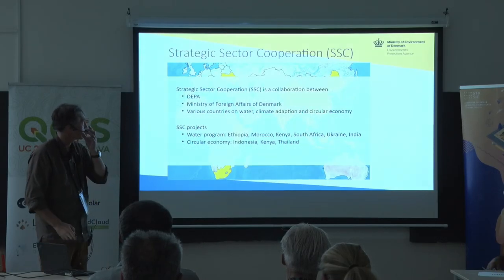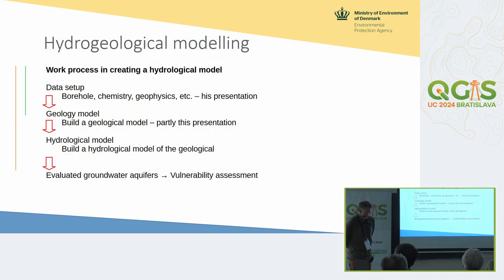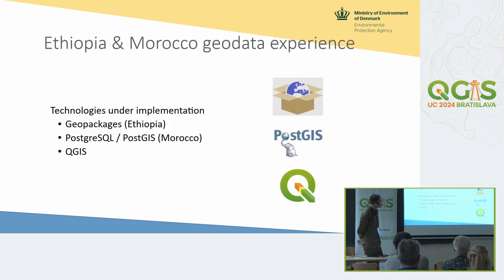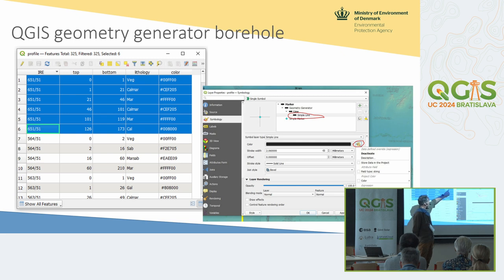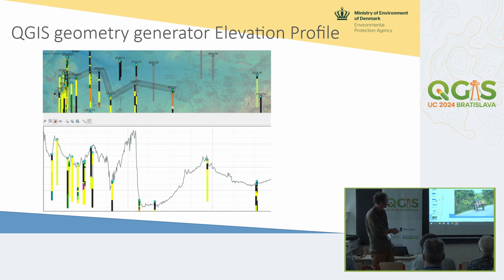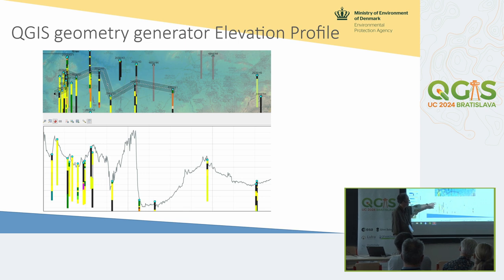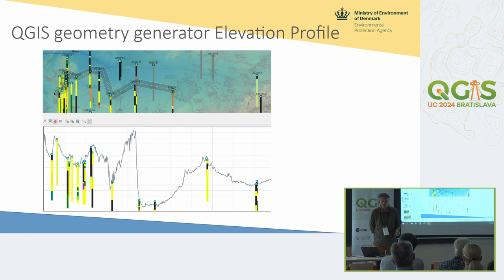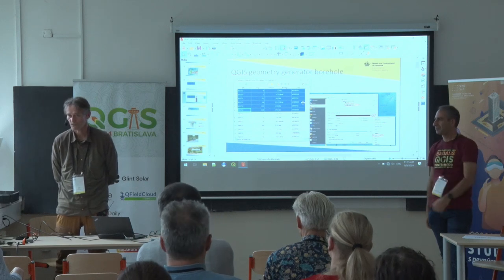UC 2024: Native QGIS geological model setup for Africa addressing groundwater ... (Jakob Lanstorp)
This work explores use of QGIS with structured data, geometry generators, QGIS 2D-profile and 3D-window in addressing groundwater scarcity in Africa. Groundwater serves as a crucial resource for communities across Africa, offering resilience against climate change using QGIS helps understanding subsurface structures and identify local aquifers.
This presentation leverages QGIS visualization of geology and aquifers, enabling a more nuanced understanding of available resources. By integrating diverse datasets of geological, geophysical and chemical data into a coherent data structure, our approach facilitates the understanding of groundwater distribution, potential scarcity zones and places for acquisition of new boreholes.